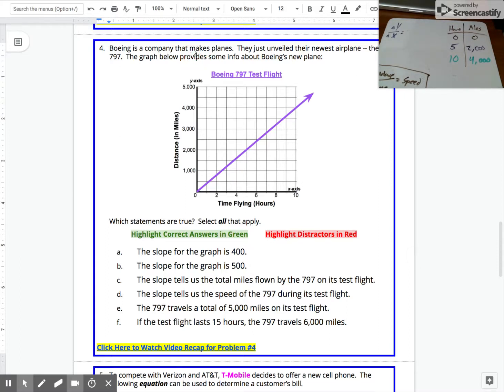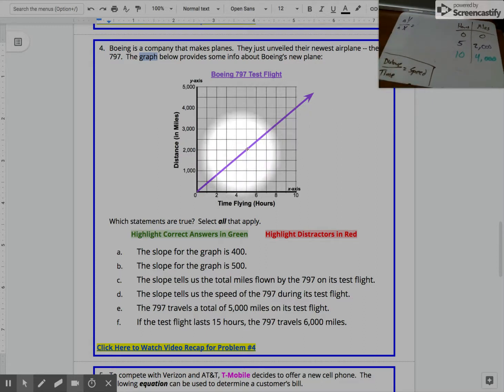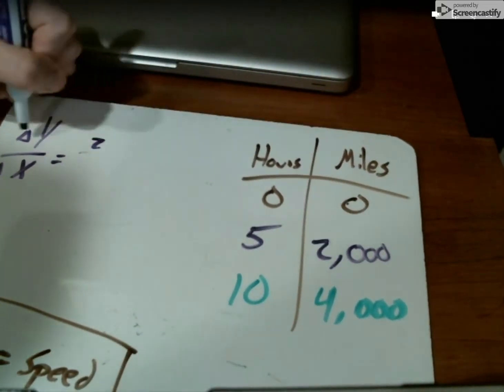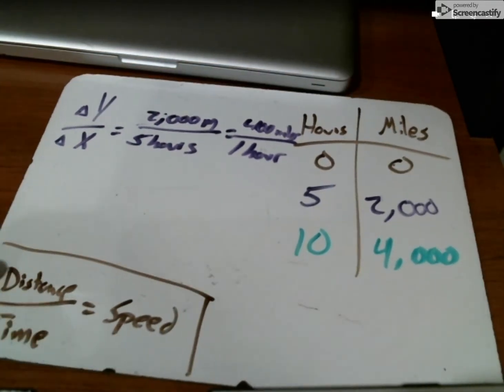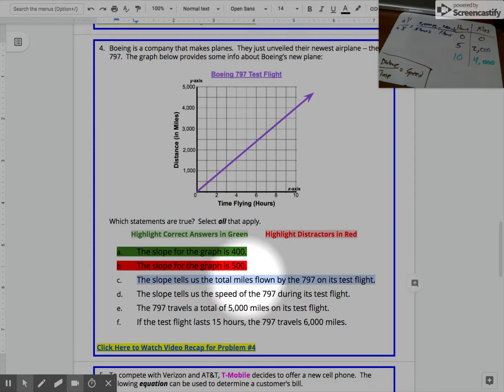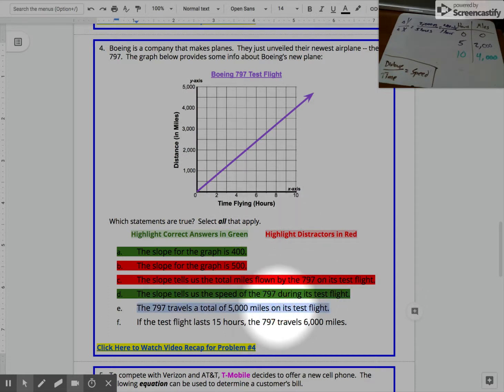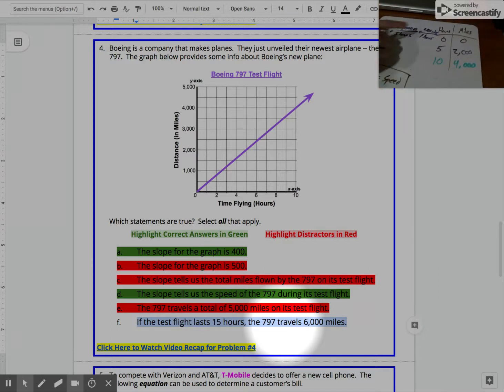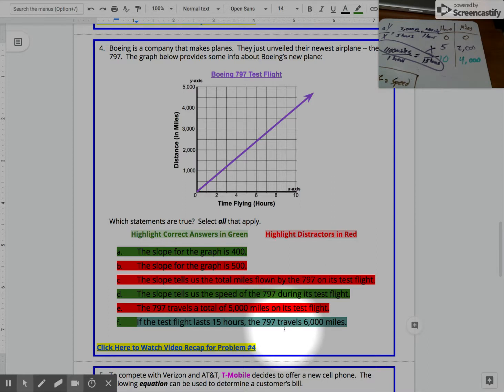Video Review 8.4